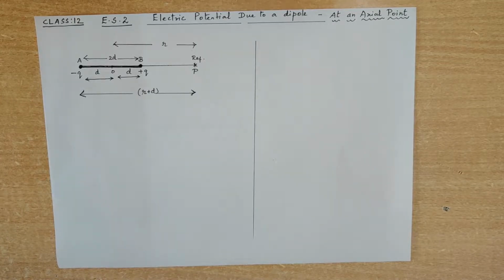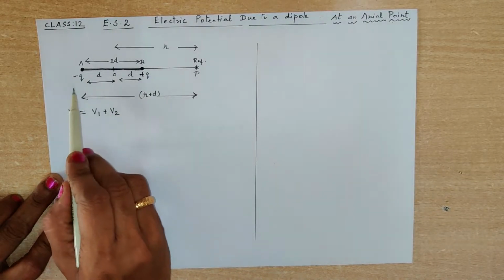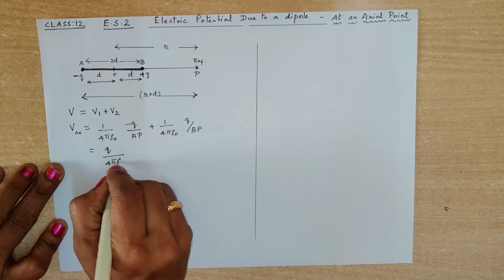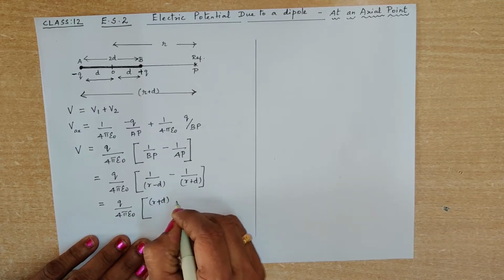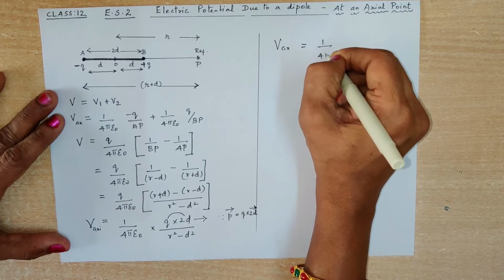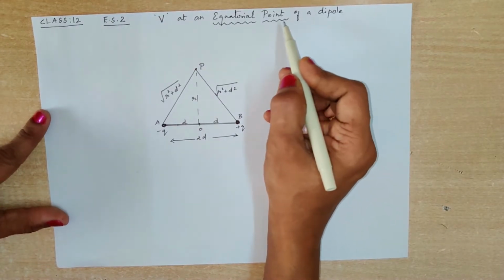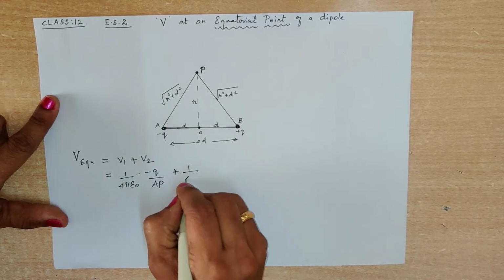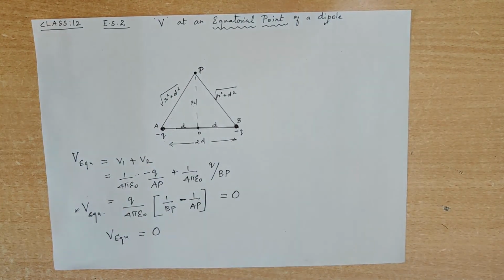Class 12 - Ch 2 - Electric Potential due to Dipole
The derivation of  Electric Potential along the axial lines of the dipole and at an equatorial point of a dipole is explained with necessary diagrams separately.